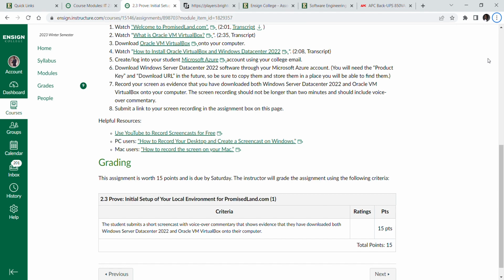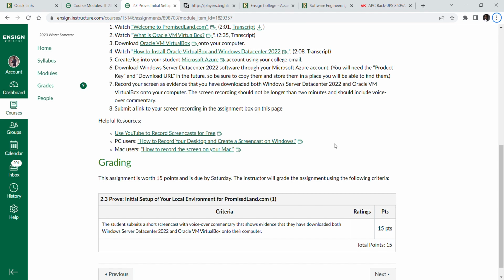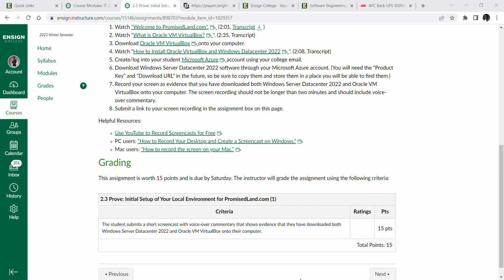Prove Initial Setup of Your Local Environment for PromisedLand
The student submits a short screencast with voice-over commentary that shows evidence that they have downloaded both Windows Server Datacenter 2022 and Oracle VM VirtualBox onto their computer.